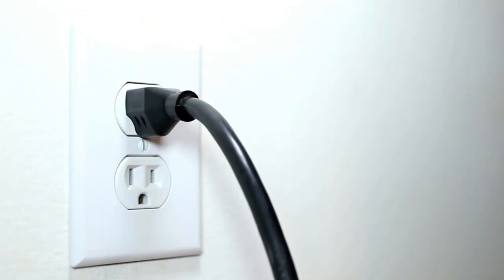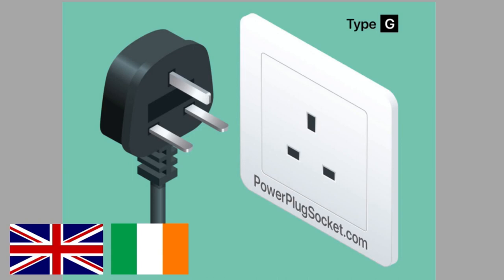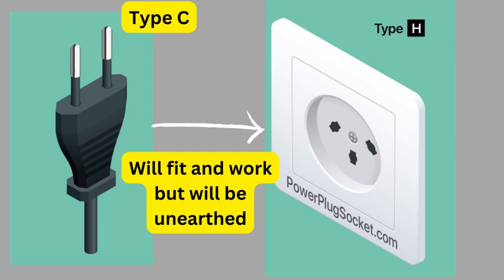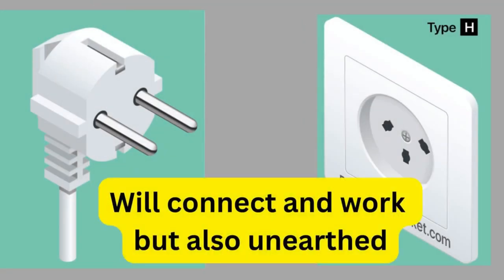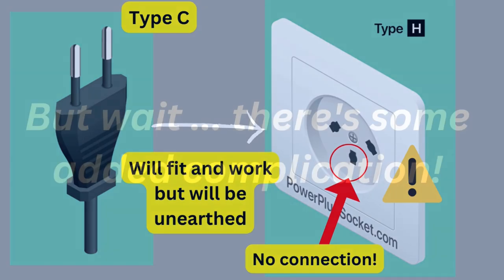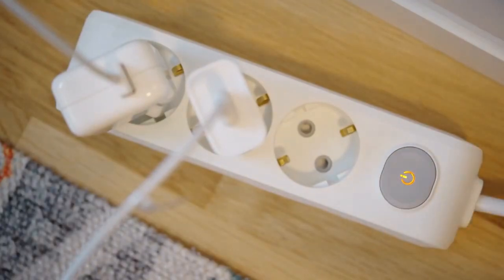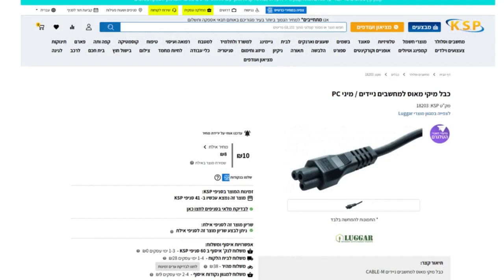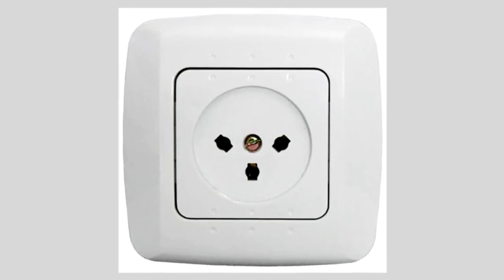Israeli Plugs + 2 Pronged Appliances (Europlugs) - A Safety Warning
Why connecting some types of plug found in Europe (type F, Schuko plugs) into standard three round pin Israeli plug outlets (type H) can pose a safety risk through creating an unearthed power connection to an appliance which is intended to have a connection to earth.

== Timestamps ==

Intro - 00:00
Israeli voltage and socket type - 00:19
Step up and down transformers - 00:35
Type G plugs in UK/Ireland - 00:45
Type F / Schuko plugs - 01:30
Double insulated plugs - 02:00
AC/DC converter parts - 03:00